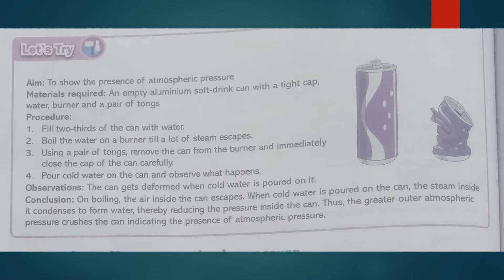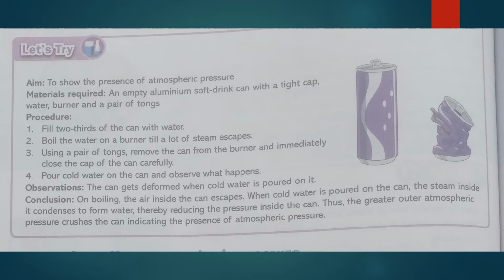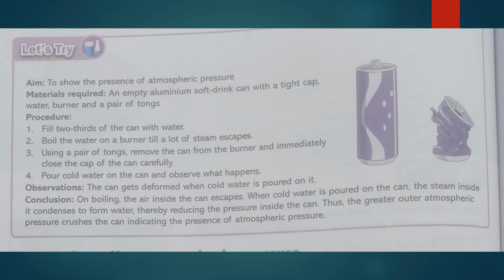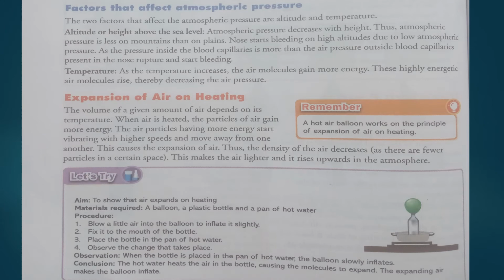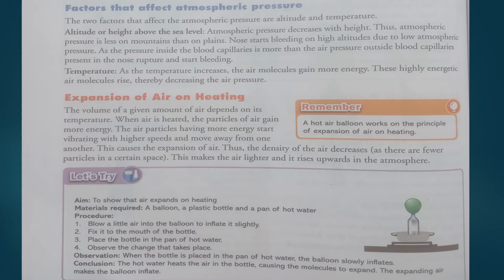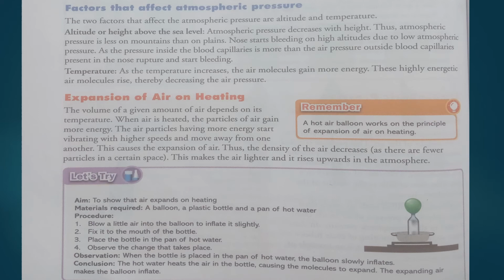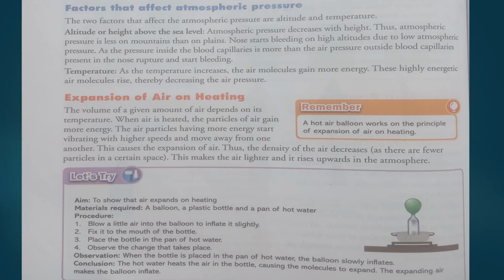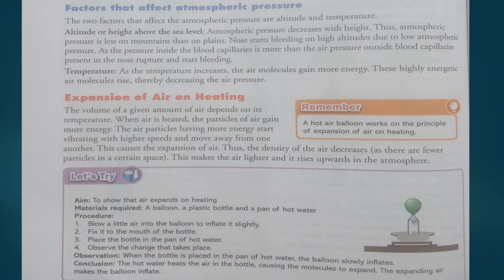Erudite oct7 class7 science ch 14 by sudip das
factors that affect atmospheric pressure